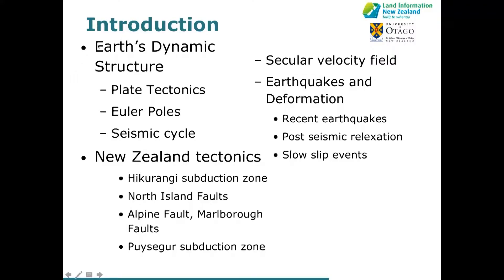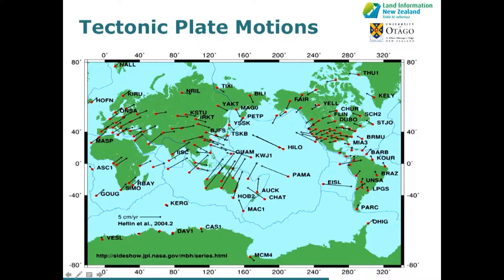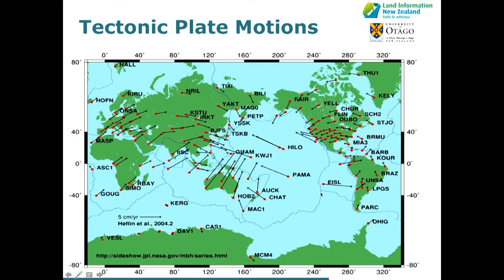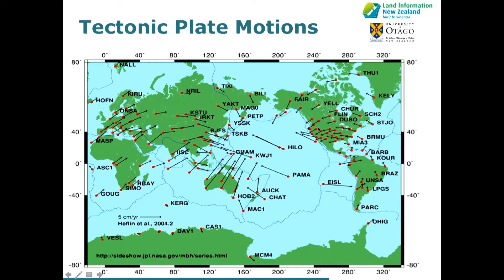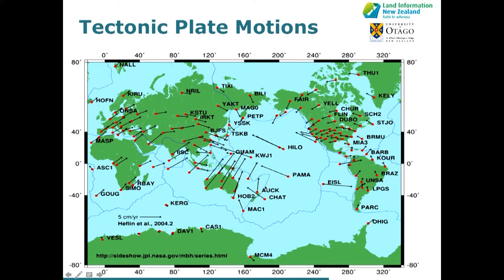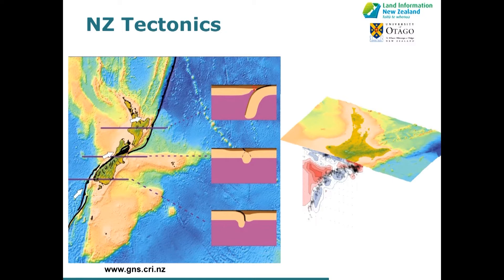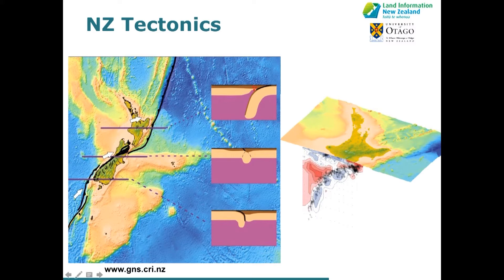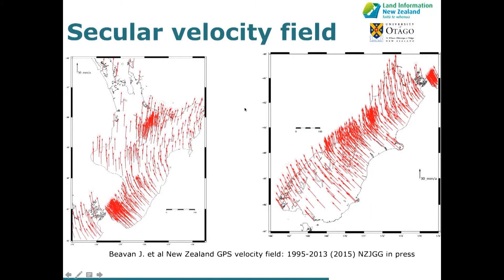NZGD2000 - Chris Pearson Studio Lecture - Part 1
This is the first of a series of three presentations on the NZGD2000 deformation model.

In this section the tectonic setting of New Zealand is introduced.  The subsequent two parts describe how tectonic deformation is incorporated into the NZGD2000 datum, and how to use the deformation in calculations with NZGD2000 coordinates.